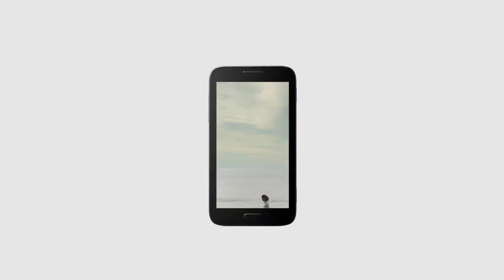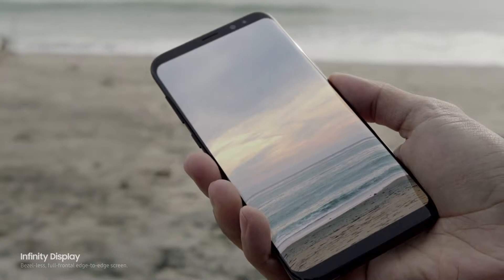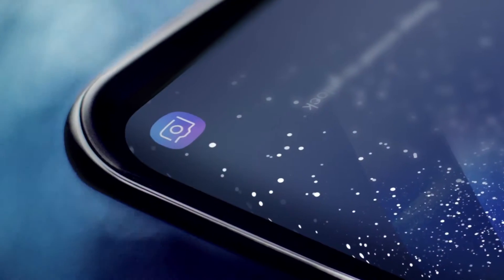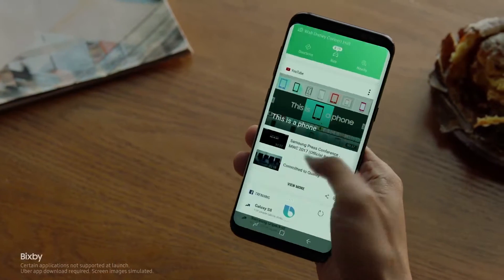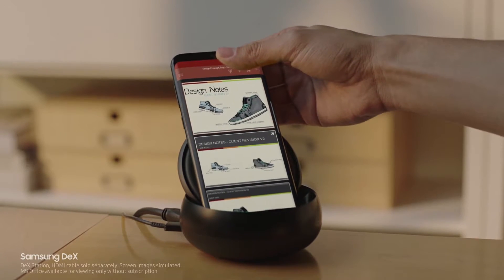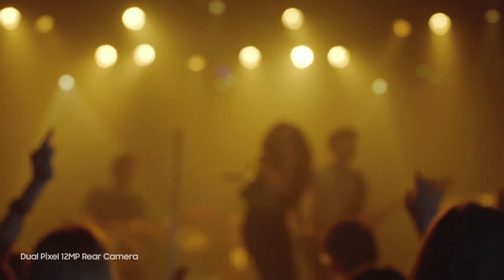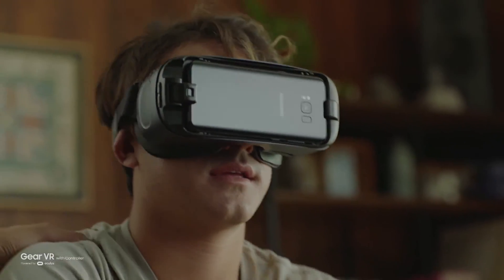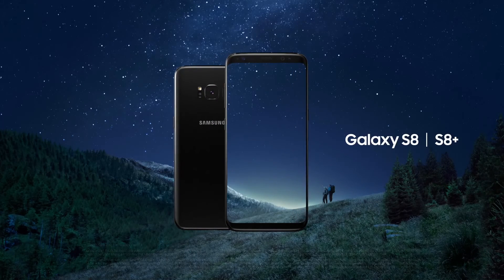Samsung Galaxy S8 and S8+: Introduction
We live our lives through our phones. They're now our screens of choice to enjoy everything from TV shows to mind-blowing games. But smartphones still look the same as they did a decade ago. Until Now.

[Infinity Display]

The new Infinity Display gives you an incredible full screen experience. By creating a bezel-less, full-frontal edge-to-edge screen, the Galaxy S8 gives you more space for the things that matter.

[A Whole New Way To Interact]

The Galaxy S8 also presents a whole new way to interact with your phone – Bixby. Bixby will be a new intelligent interface on our devices.

[Removing Everyday Barriers]

We constantly push ourselves to give you technology that makes your life easier through Face Recognition, Iris Scanner, Samsung DeX, Camera and more.

[Opening New Worlds]

The Galaxy S8 connects you to a new world of experiences by pairing with the Gear VR with Controller or the new Gear 360